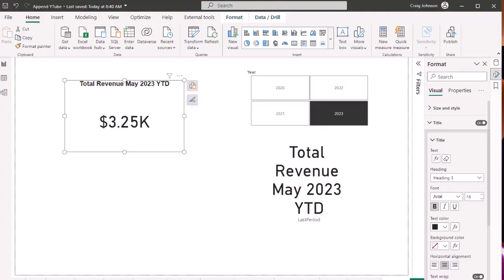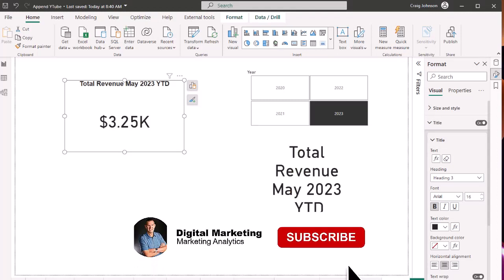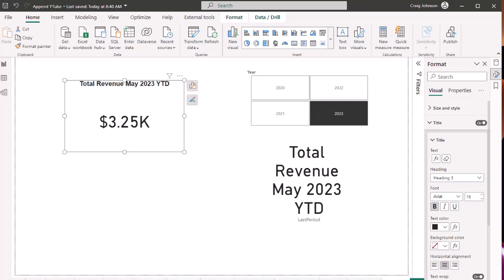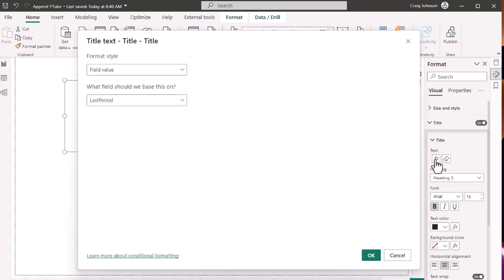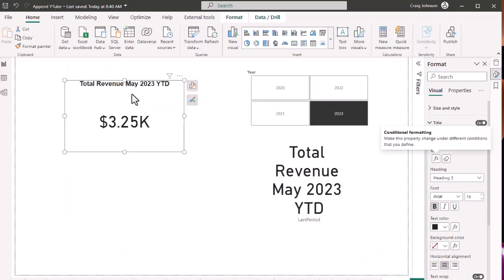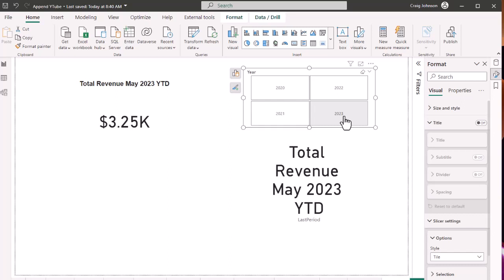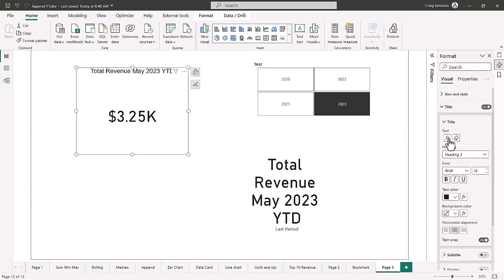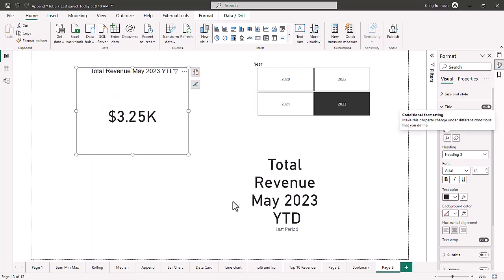Make Your Card Titles Pop With Dynamic Conditional Formatting In Power Bi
Creating Dynamic Card Titles in Power BI and formatting with Conditional Formatting based on a Dax Measure.  We will create a Dax measure to calculate the last period and then use that measure to conditionally format a card in power bi.